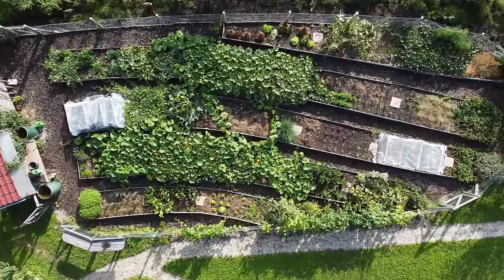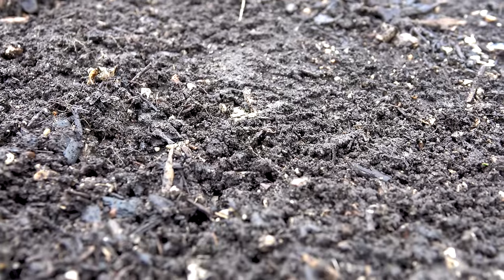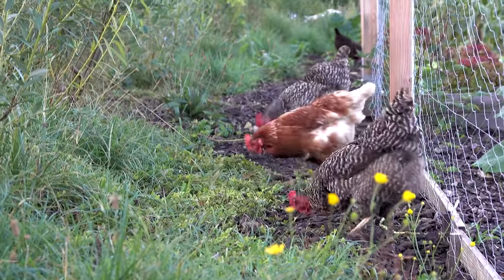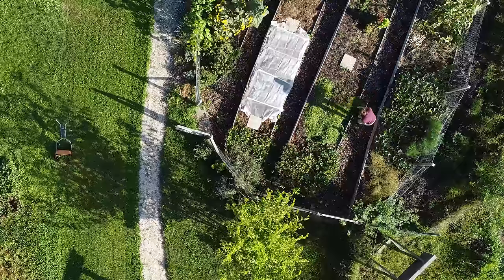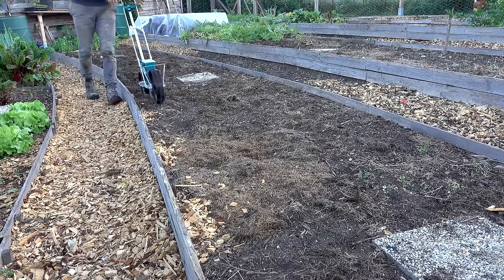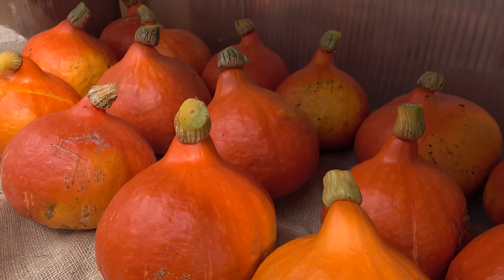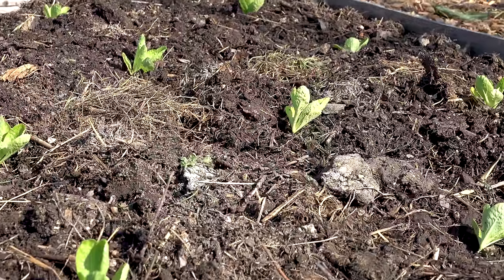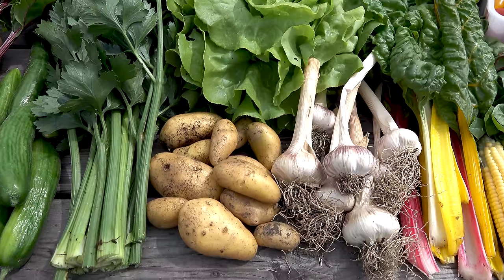The Permaculture Vegetable Garden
In this video we take a close look at our permaculture vegetable garden. I show you the layout of the garden, how the chickens help us with weeding and slug control, how we maintain a high level of soil fertility and a few more interesting things about vegetable growing.

0:00 Intro
0:31 Layout
0:58 Vegetable Beds
1:58 Chickens
3:03 Soil and Fertility Management
4:52 Cover Crops
6:40 Interplanting
7:04 Multisowing
7:39 Pest Management
8:33 Outro

Music from Uppbeat (free for Creators!) code: JSPG38C3QQBJOTM9